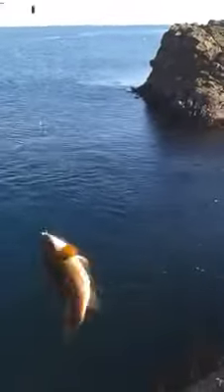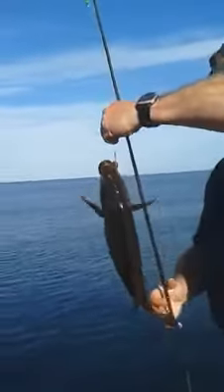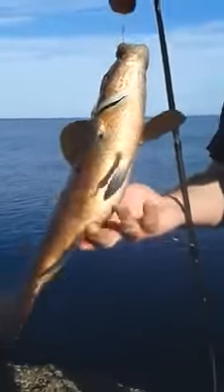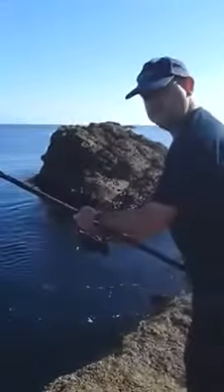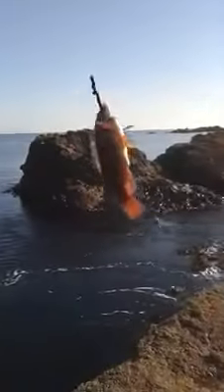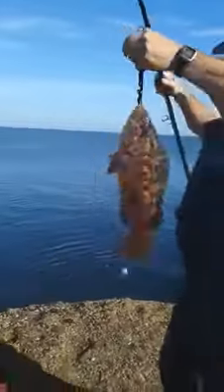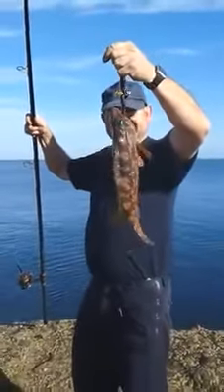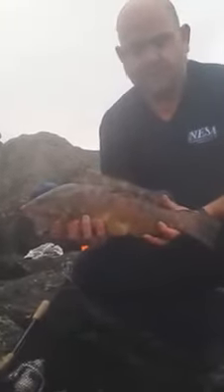September sea angling at Eyemouth